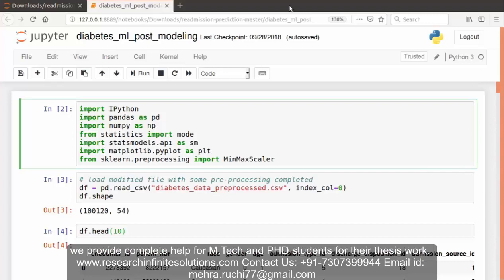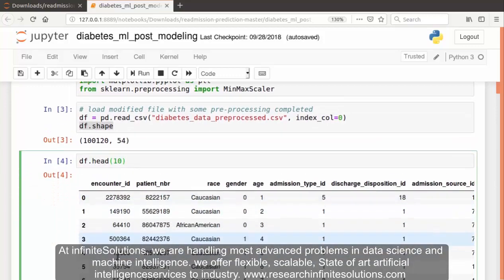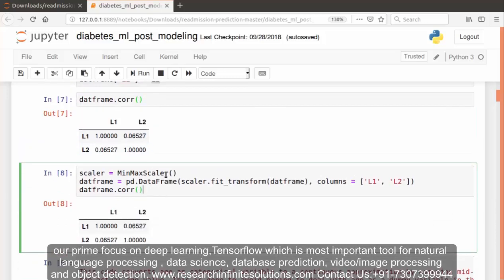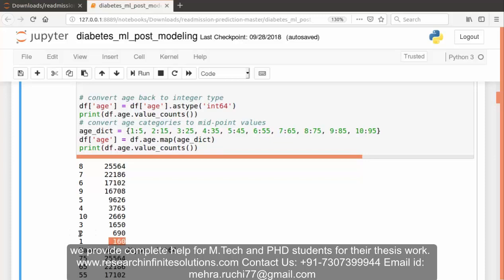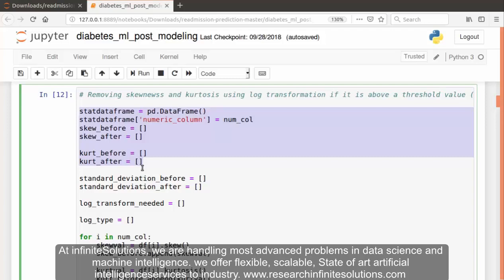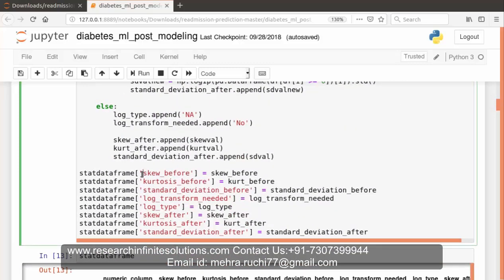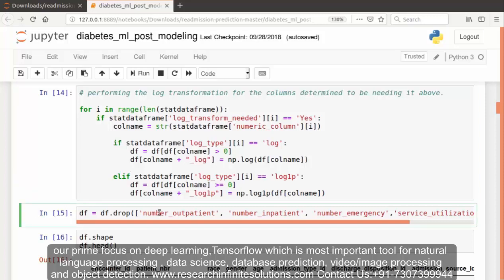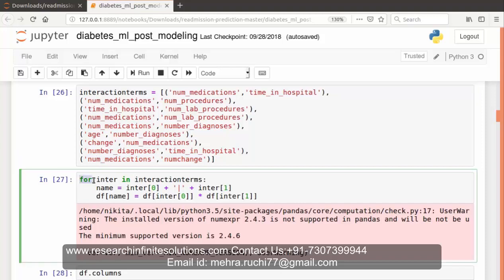Patient Readmission Rate Prediction| +91-9872993883 for query| Diabetic Patients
part one of data preprocessing
part two of data preprocessing
part three of data preprocessing
part three of data classification

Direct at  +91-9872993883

If you liked the video then you can also promote us.
your small contribution will encourage us to keep contributing to Educational AI.